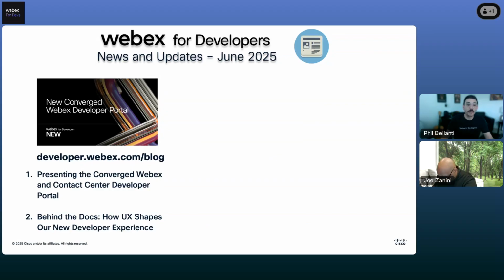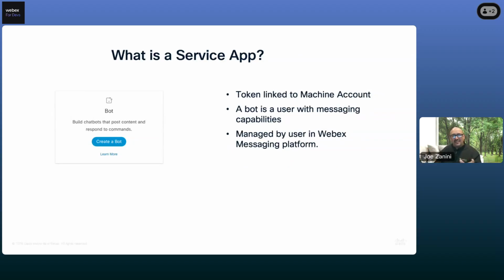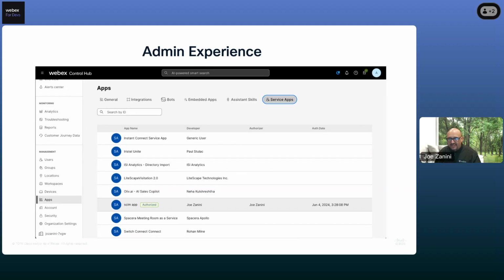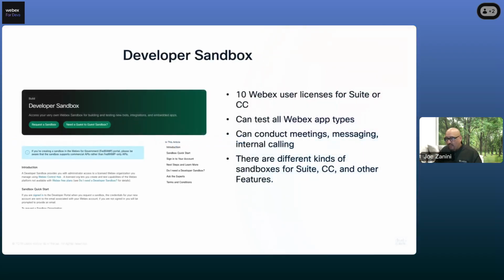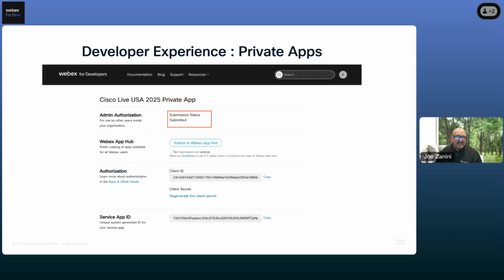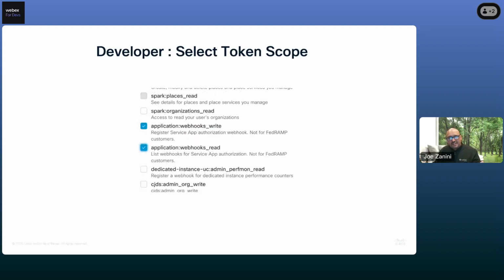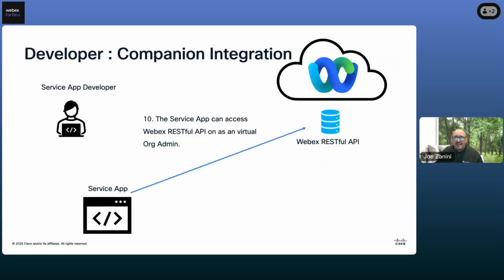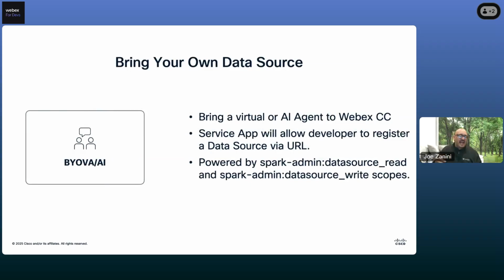Discover and Build with Webex Service Apps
Unlock the full potential of the Webex platform! In this deep-dive webinar, join Webex Developer Evangelists Joe Zanini and Phil Bellanti as they guide you through everything you need to know about Webex Service Apps.

Whether you're a seasoned developer or just starting, this session is packed with valuable insights, live demonstrations, and expert advice to help you build powerful and seamless integrations.

🚀 In this video, you'll learn:

The latest updates to the Webex Developer Platform (June 2025).

The fundamental differences between Webex Integrations, Bots, and Service Apps.

How to create and manage both private and public Service Apps.

The ins and outs of the admin, user, and developer experiences.

A step-by-step walkthrough of building your very first Service App.

Real-world use cases for Service Apps, from administration and compliance to innovative guest experiences.

🕒 Timestamps:
01:01 - Webex Developer News & Updates
05:36 - What is a Service App?
09:59 - Private vs. Public Service Apps
13:02 - The Admin Experience
19:50 - The Developer Experience
22:18 - Step-by-Step Guide to Creating a Service App
29:31 - Automating Token Retrieval with Companion Token Integration
41:23 - Powerful Use Cases for Service Apps

Ready to start building? Visit the Webex Developer Portal today!